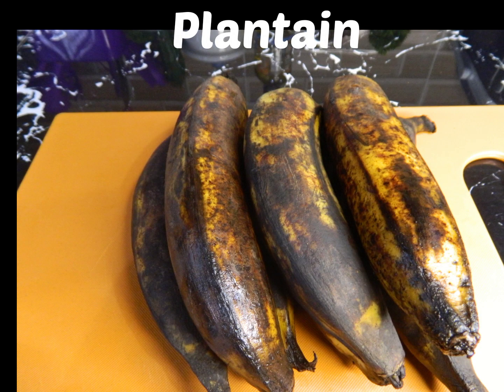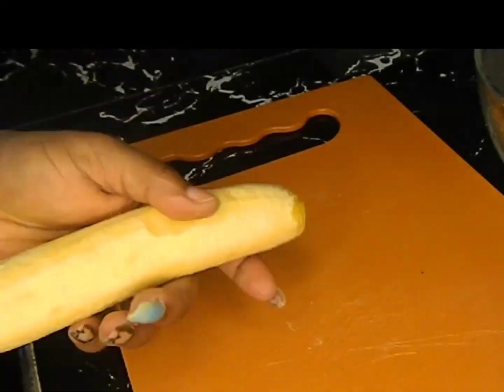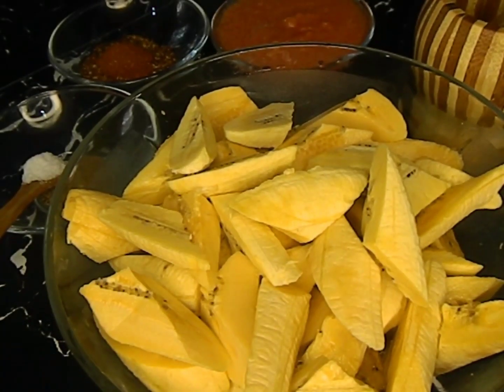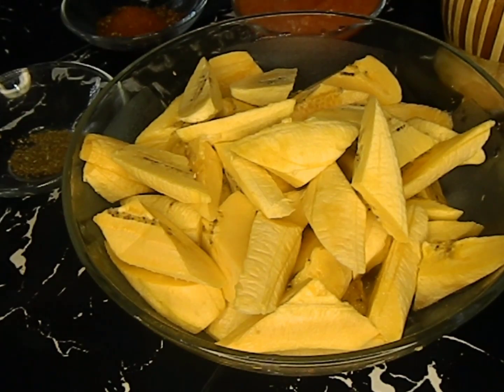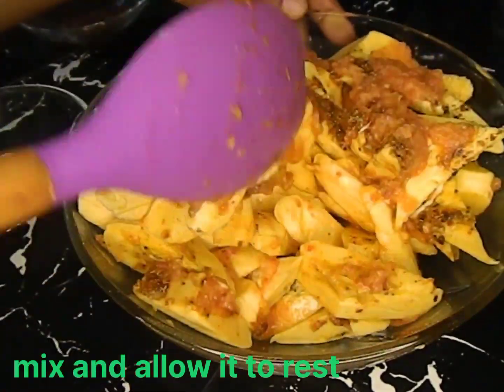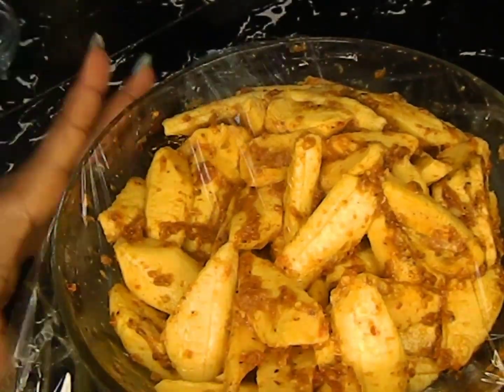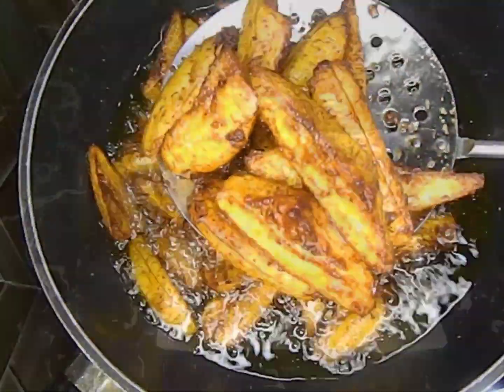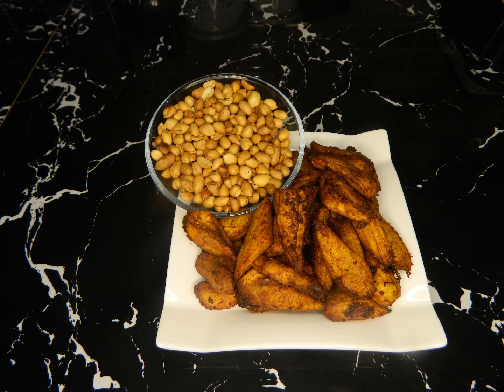Spicy Ghanaian kelewele||Making it very Easy .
Ingredients:

Riped plaintain
mixed herbs
oil
groundnut.